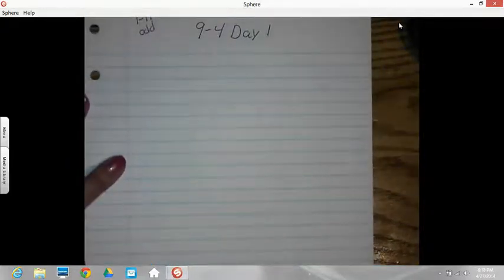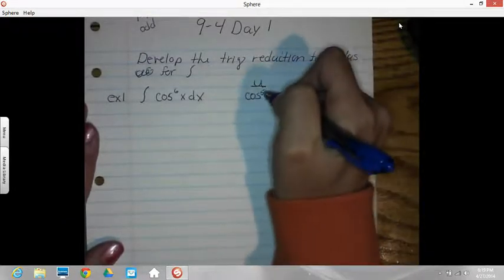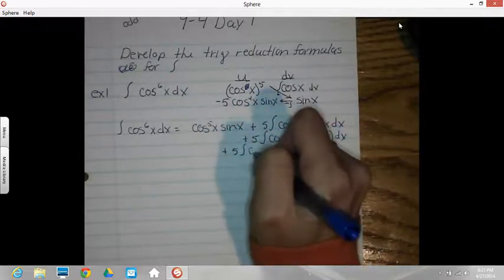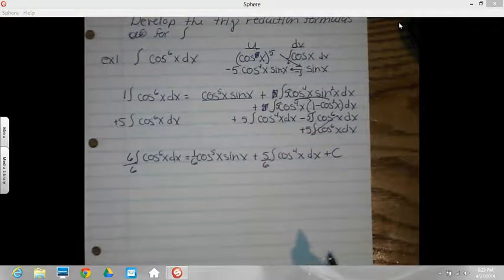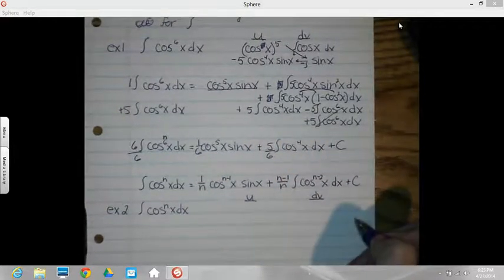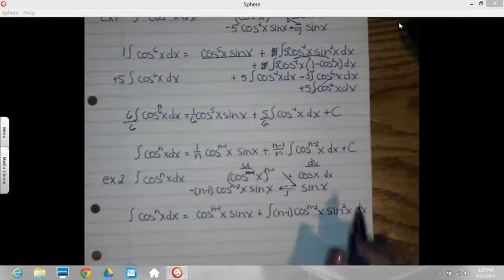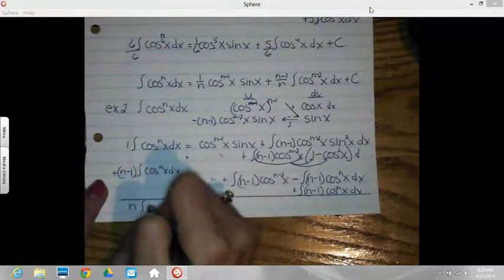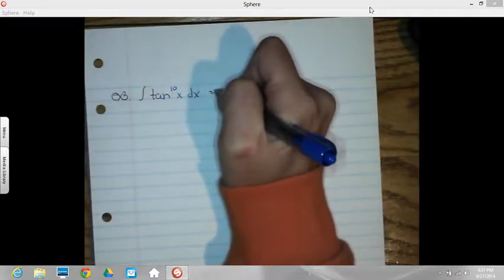C 9 4 day 1 1